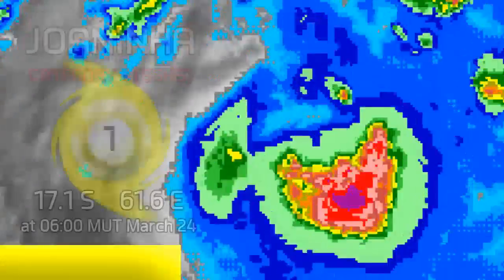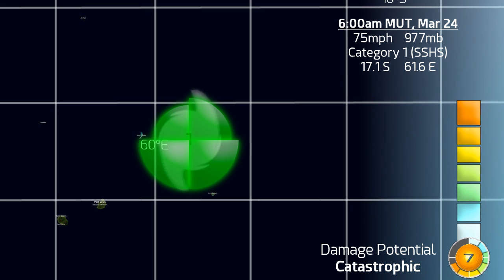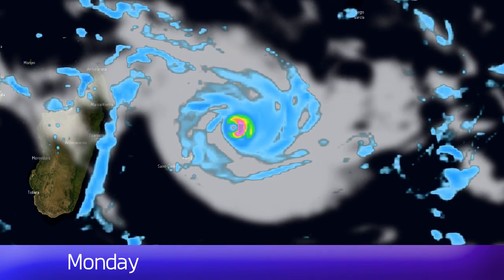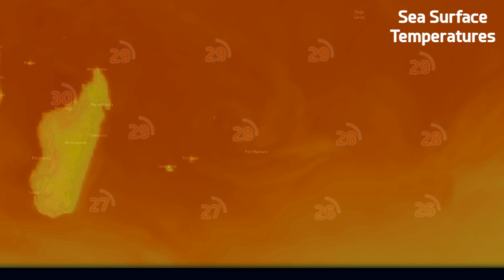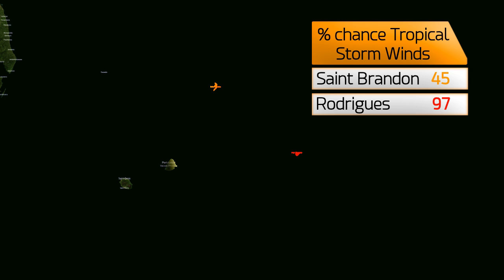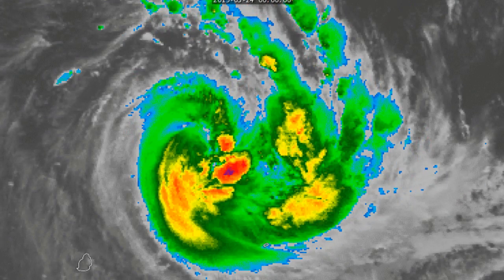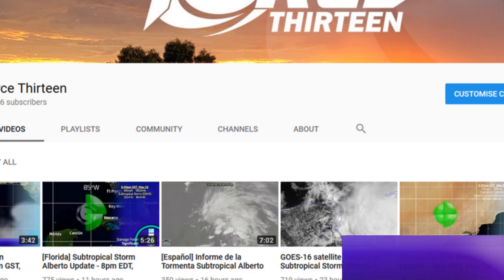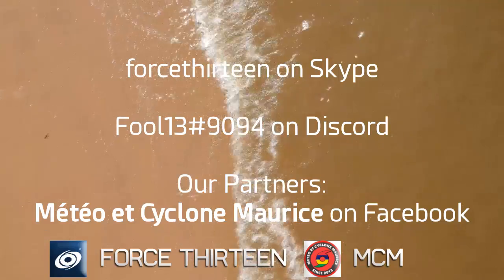Cyclone Joaninha strengthening - 6am MUT March 24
Cyclone Joaninha is strengthening to the east of Saint Brandon, and is now a Category 1 hurricane equivalent storm on the Saffir Simpson scale, with winds near 120kph.
Class II warnings are now in effect on Rodrigues, who could receive hurricane force winds on Monday along with 300mm of rainfall.